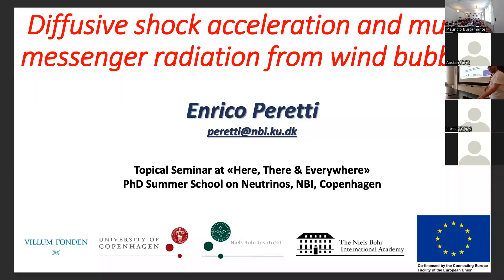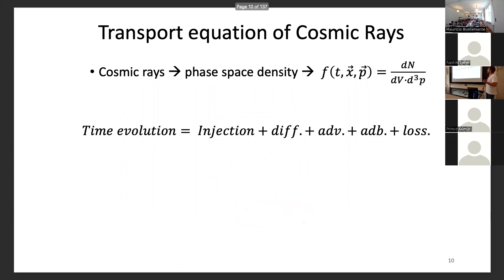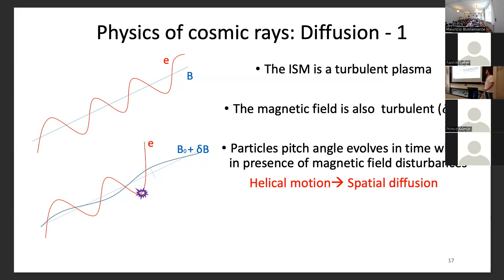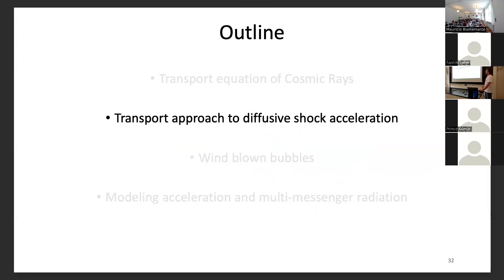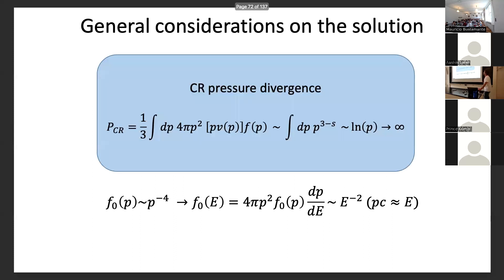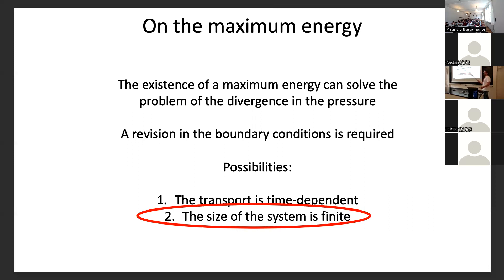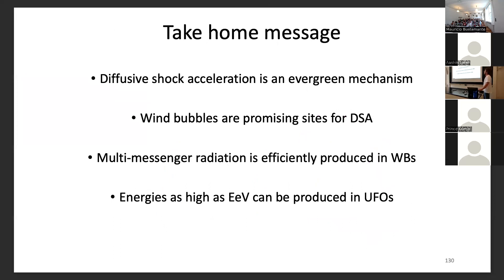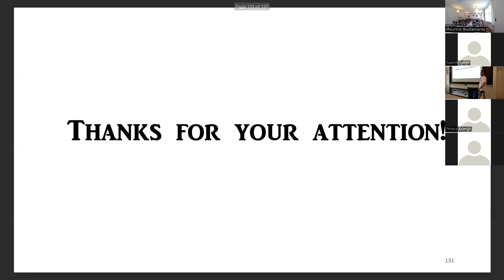Diffusive shock acceleration and multi-messenger radiation from wind bubbles (Enrico Peretti)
Speaker: Enrico Peretti (Niels Bohr Institute, University of Copenhagen)